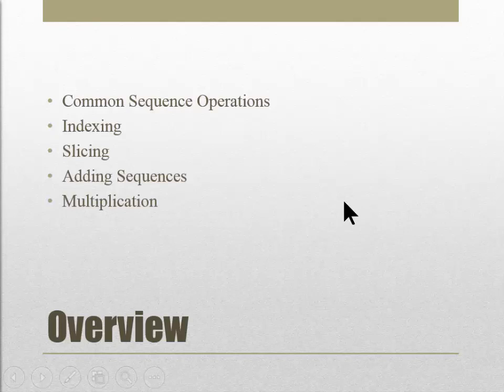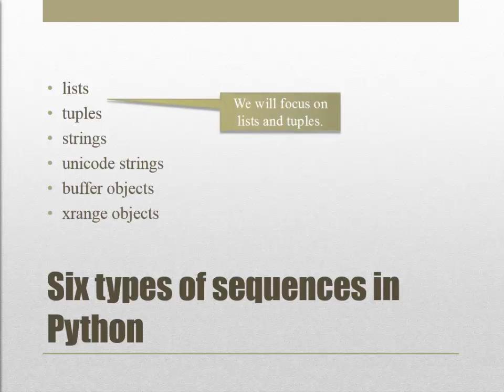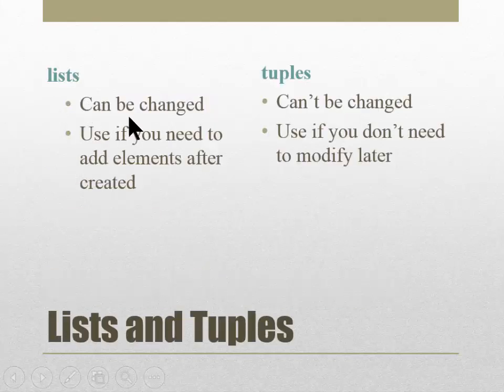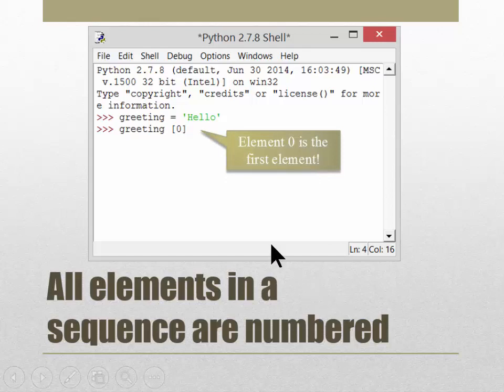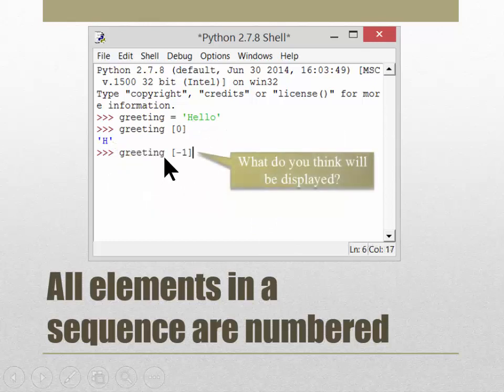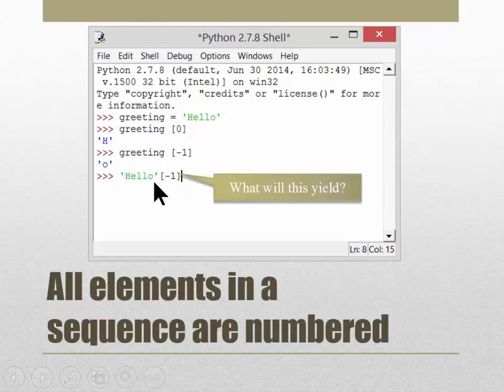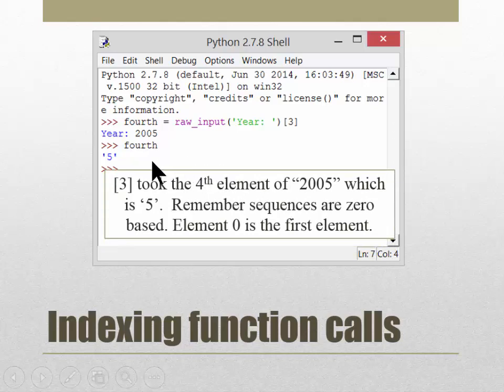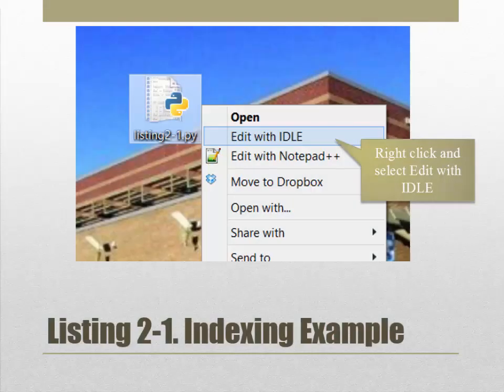Python Sequences, Indexing, Slicing Part 1